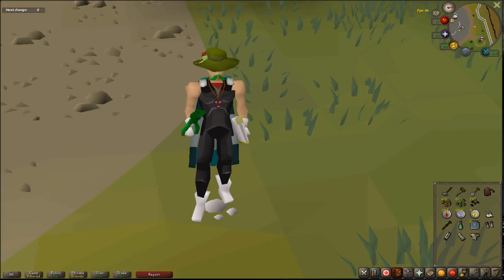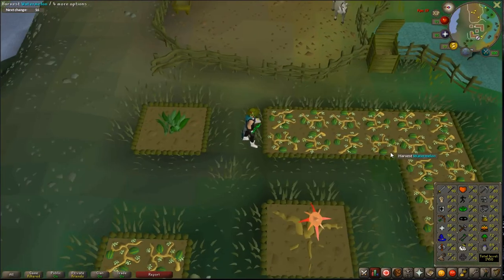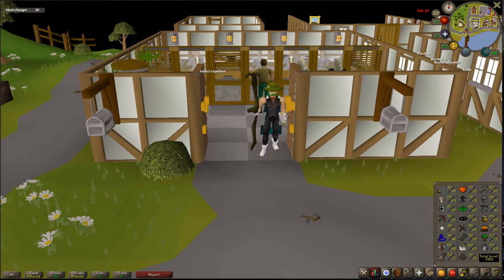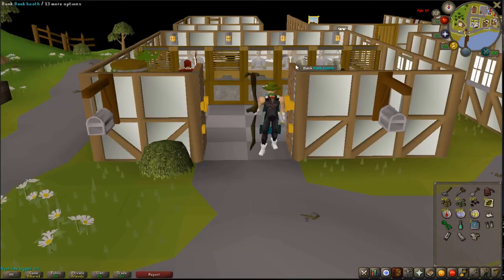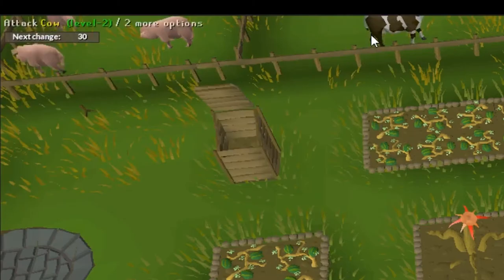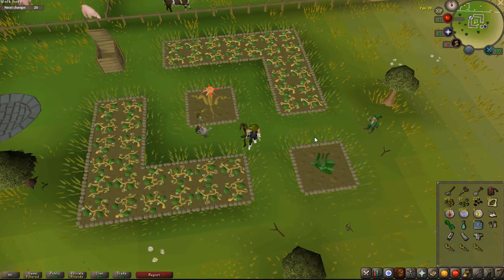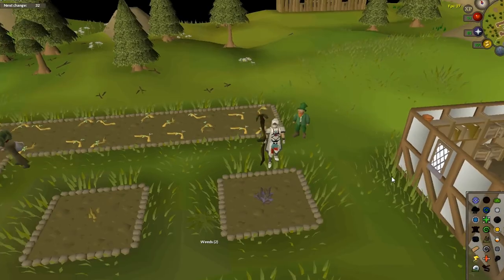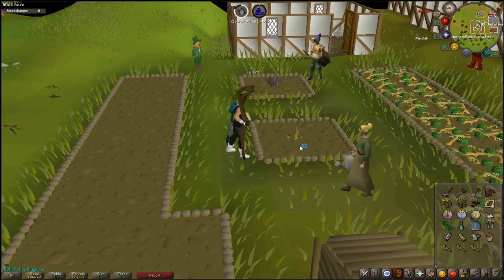In Depth Farming Guide (Herbs) for Olschool Runescape (OSRS)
Get in Contact with me on my social medias

In Depth Farming Guide covering all aspects of herb farming